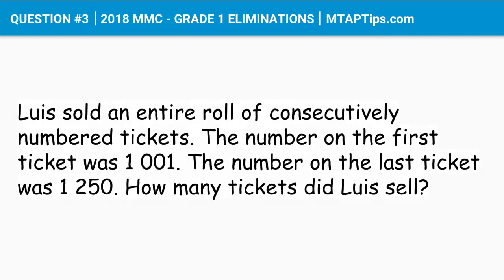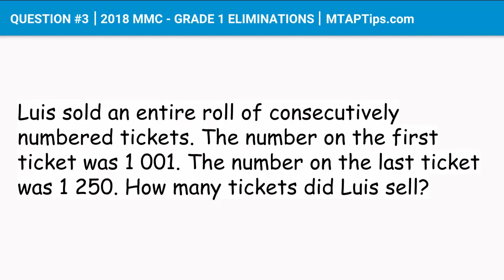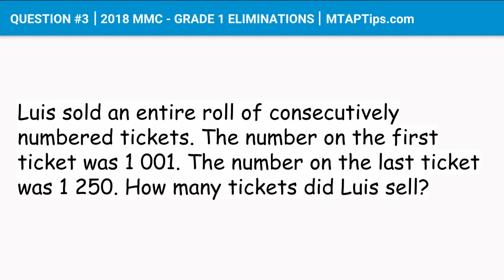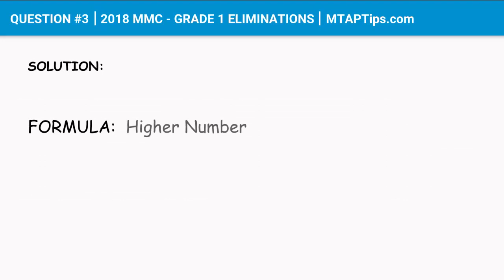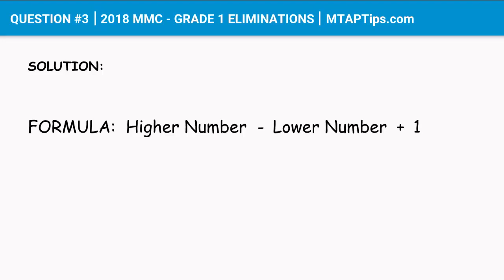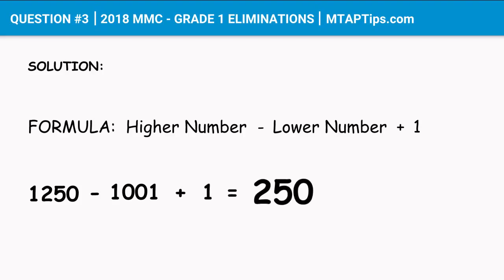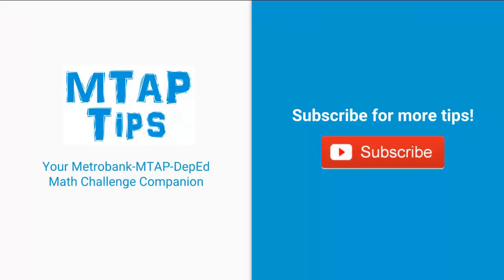QUESTION #3 - 2018 MTAP REVIEWER MMC GRADE 1 ELIMINATIONS